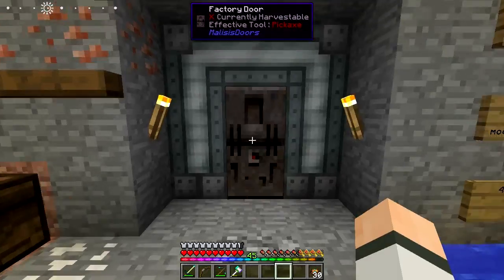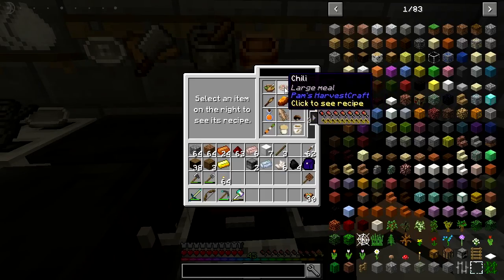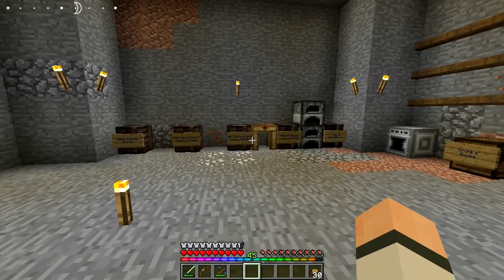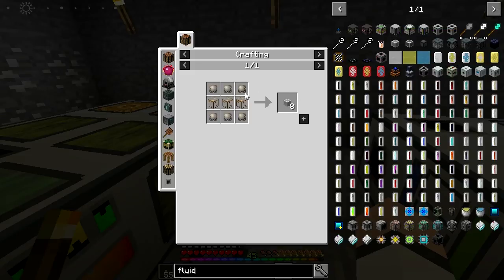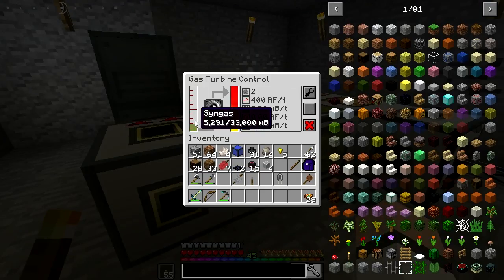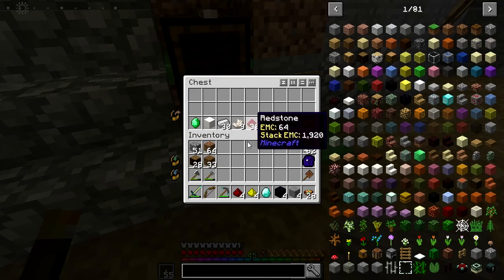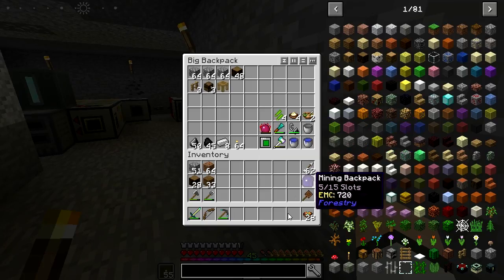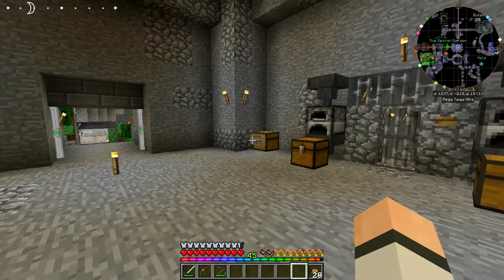Power and Remote Storage │ All I Wanna Do Is Survive S2 │ Ep 2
I haven't uploaded or streamed in a bit because of the fan in my computer breaking, but it's been replaced and I'm back with a vengeance! It's a bit laggy this episode, I'm guessing because of some updates I didn't restart my computer for (should've done that, but I didn't want to wait half an hour to do so). Anyways, I managed to just barely put together a power system, make the start of the ultimate cheat machine, and got remote storage. Adding the last one to the list of "glad I did it but it's practically useless."

A brand new iteration of my primary All I Wanna Do Is Survive series, now in Minecraft 1.10.2! (A second season, forced not by my own will but more by my computer and loss of the original world.) The priority in this series is trying to survive and thrive in a modded Minecraft singleplayer. The end goals are to: complete all the achievements, more or less get to the endgame of the major mods, and not die. I've gotten good at not dying, but I'm not invincible. Join me in my attempt to outlast the world and my framerate.

In the case of you wanting to download and use the modpack, I would like to release it, but I'm unlikely to maintain and update it very often or very well. I'll do it when someone asks :P

Mods in this series:
-Actually Additions
-Advanced Generators
-AppleSkin
-Aroma1997Core
-AromaBackup
-AutoRegLib
-Backpacks
-Baubles
-BdLib
-Better Builder's Wands
-BetterBedrockGen
-Blood Arsenal
-Blood Magic
-Bookshelf
-Brandon's Core
-Calculator
-Chisel
-Clock HUD
-CodeChicken Lib for 1.8.+
-Cooking for Blockheads
-Craftable Elytra
-Craftable Horse Armour & Saddle [CHA&S]
-Craftable Name Tags
-Deep Resonance
-Draconic Evolution
-ElecCore Rendering Library
-Enchanting Plus
-Ender IO
-EnderCore
-Extra Utilities
-Extreme Reactors
-FastLeafDecay
-Forestry
-Gendustry
-Gravestone Mod
-Guide-API
-HelpFixer
-Immersive Engineering
-Industrial Craft
-Inventory Tweaks
-Iron Chests
-Journey Map
-Just Enough Foresty Bees
-KleeSlabs
-MalisisCore
-MalisisDoors
-Mantle
-McJtyLib
-Mekanism
-More Overlays
-Mouse Tweaks
-No Mob Spawning on Trees
-Optifine HD
-Ore Excavation
-Pam's HarvestCraft
-ProjectE
-Psi
-PSIonic Upgrades
-Quark
-Railcraft
-Redstone Paste
-Refined Storage
-RFTools
-RFTools Control
-RFTools Dimensions
-Roots
-Silent Lib
-Silent's Gems
-Silent's Gems: Extra Parts
-Sonar Core
-stimmedcow's NoMoreRecipeConflict
-Tinkers' Construct
-Tinkers' Tool Leveling
-TrashSlot
-Waila
-Waila Harvestability
-ZeroCore

(Mods list may or may not be outdated or ahead, depending on how often I release episodes, add/remove mods, and update this list.)

~Music Credits~

Intro:
Music Released and Provided by Tasty

Background tunes:
"Fluffing a Duck," "Griphop," "Monkeys Spinning Monkeys," "The Builder"